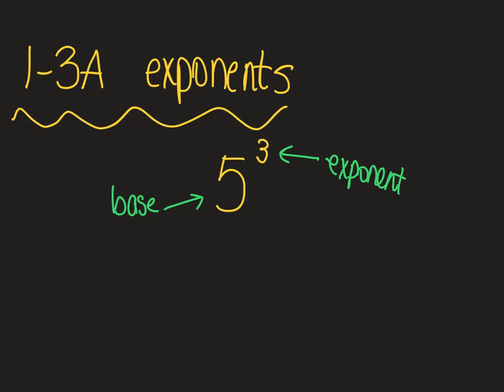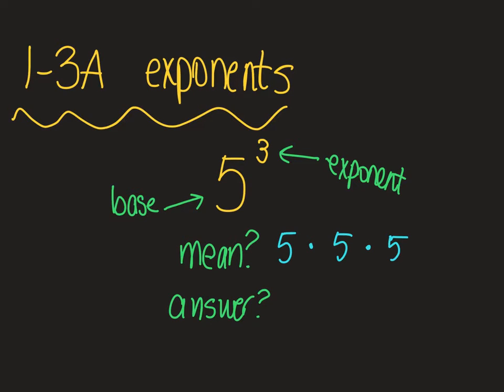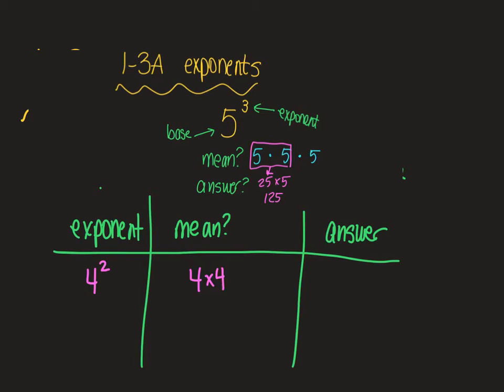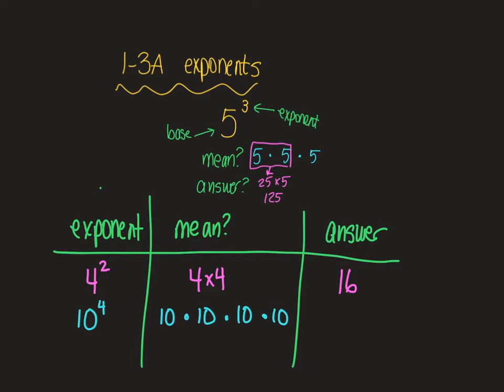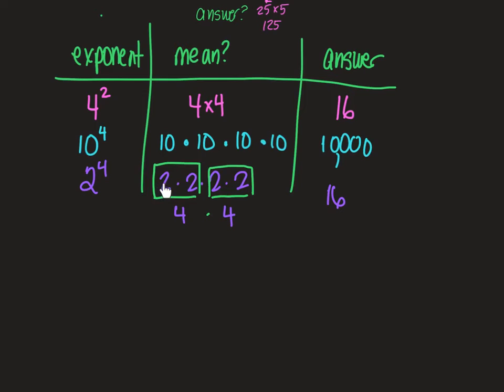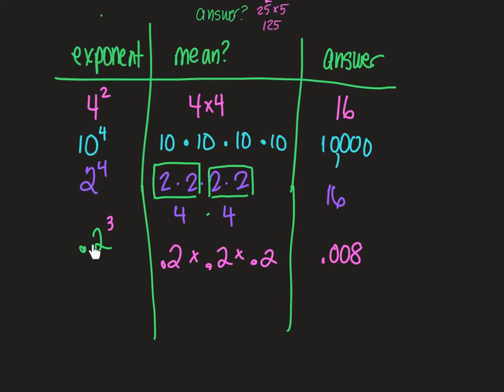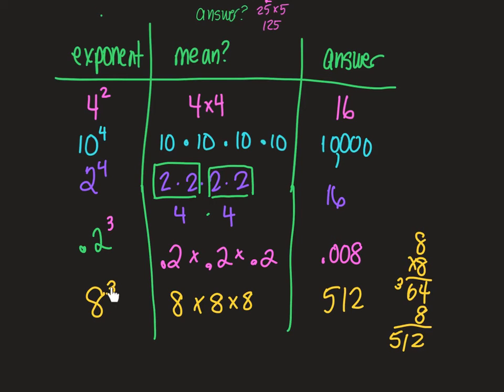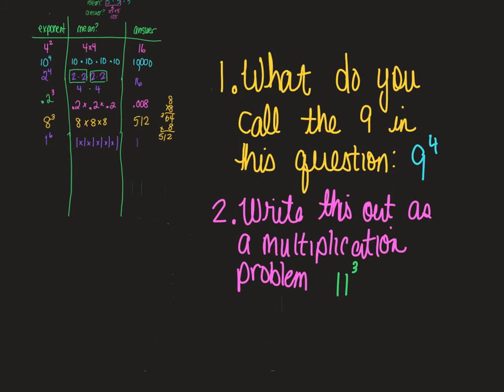6 math 1-3A